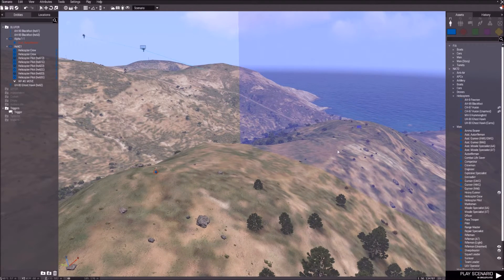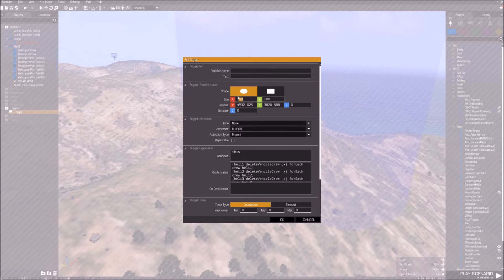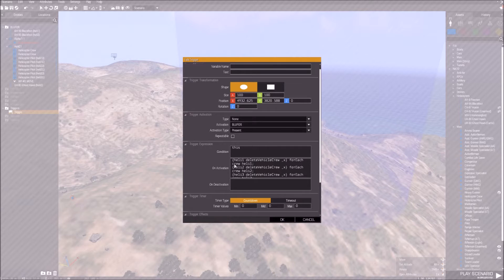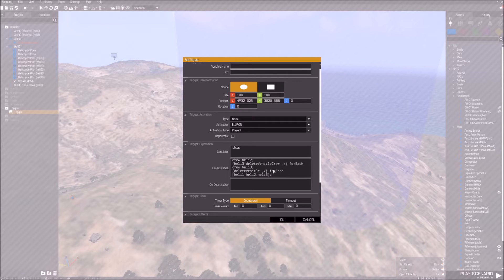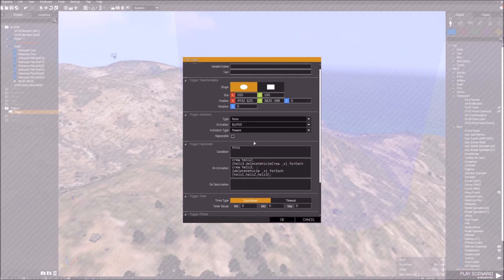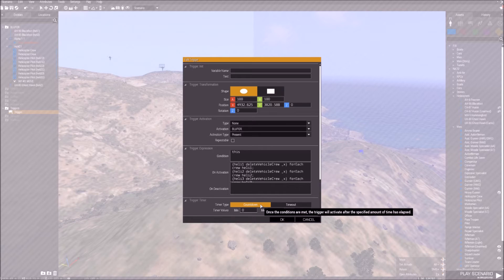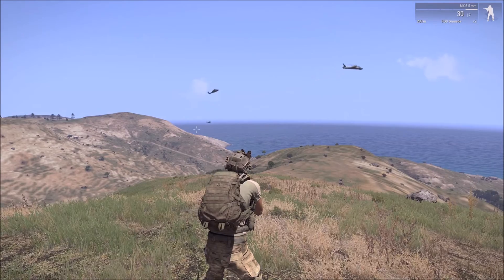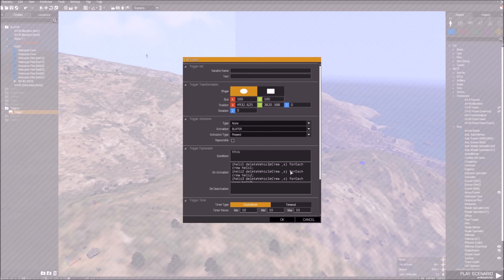Arma 3: deleting multiple units with triggers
Whats up guys ChaotMc was having problems figuring out how to have triggers delete multiple units at once so this is a way I found that works pretty well.

Let me remind you guys I am also pretty new to scripting/coding with Arma so I am by no means an expert, I am sure there are people who know better ways to do this so if you are one of those people please share down below!

Code:
{heli1 deleteVehicleCrew _x} forEach crew heli1;
{heli2 deleteVehicleCrew _x} forEach crew heli2;
{heli3 deleteVehicleCrew _x} forEach crew heli3;
{deleteVehicle _x} forEach [heli1,heli2,heli3];

remember all you need to change are the heli1,heli2,heli3 for the variables you decide to use. if you do not have three vehicles remove one of the delete crew bits and take out a heli variable from the delete vehicle array [heli1, heli2, heli3]